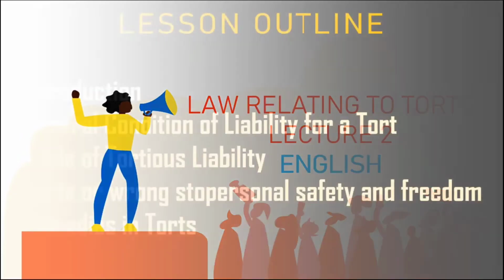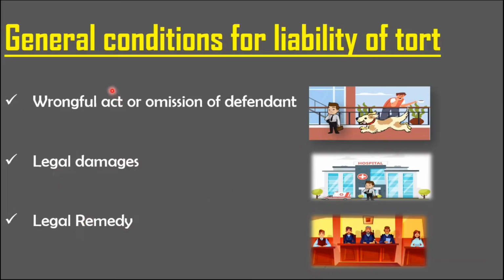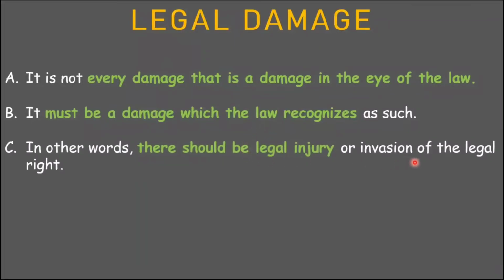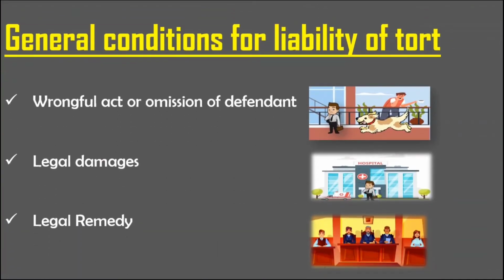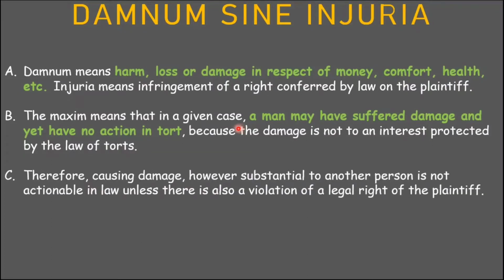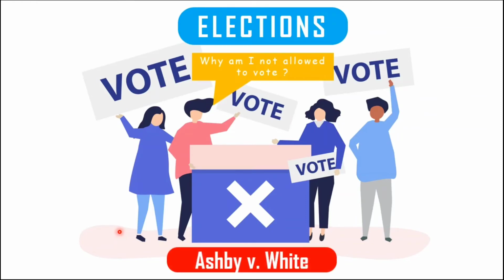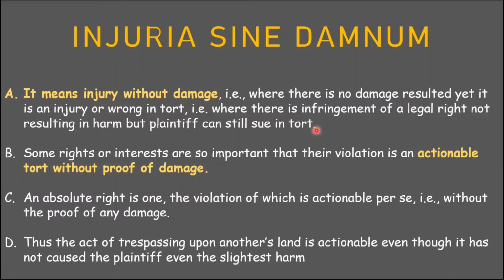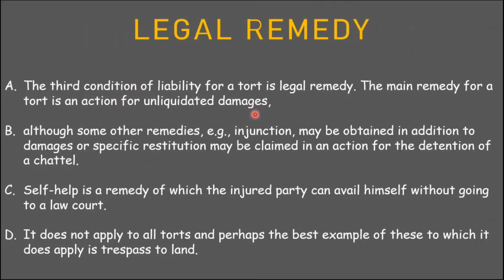JIGL CS Executive Paper 1 Chapter 6 Law relating to torts lecture 2